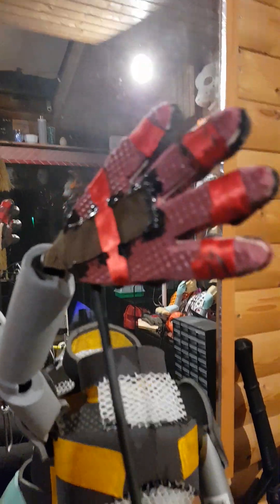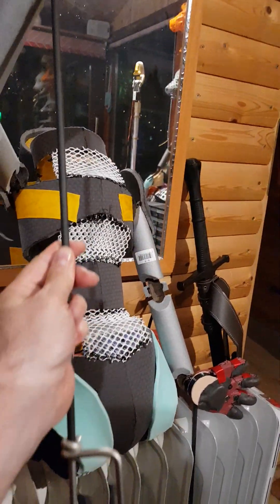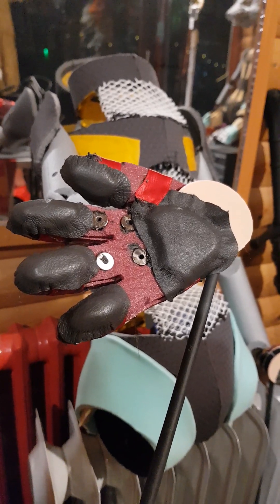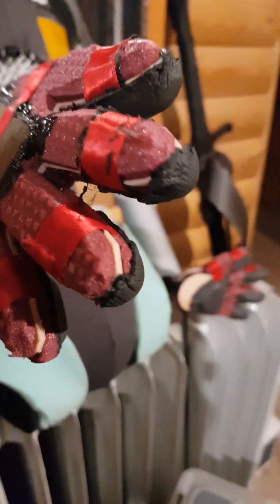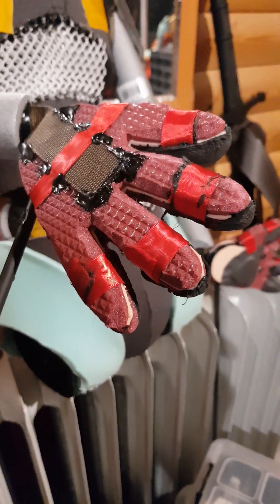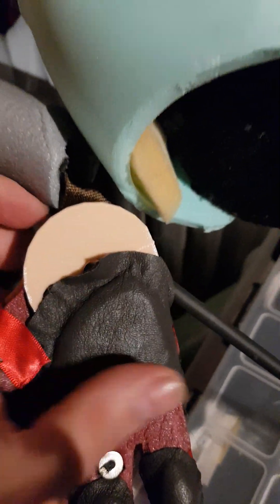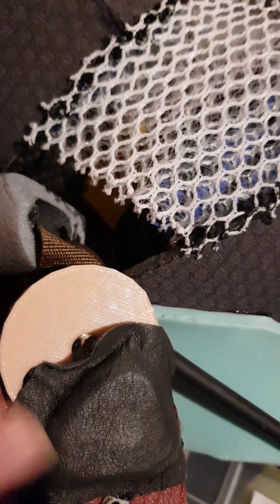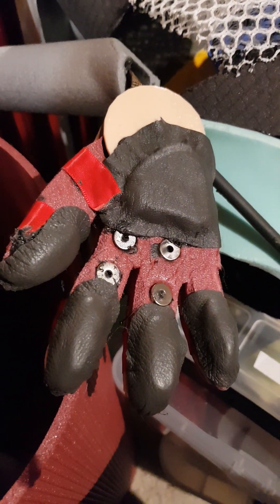Puppet hand 3d-printed parts assembled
TPU printed base plate with a rotatable disc that holds the hand rod. The disk is attached with a Chicago screw. 6 neodymium magnets are embedded in the fingers.